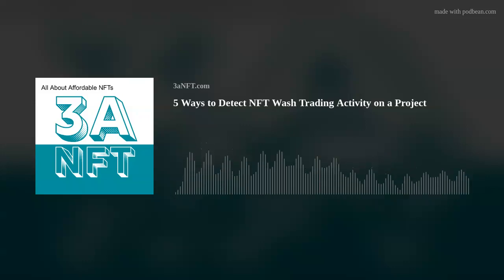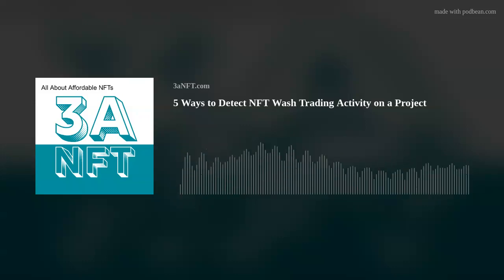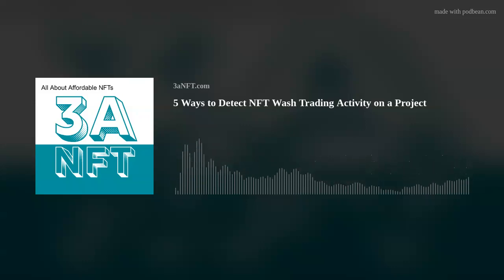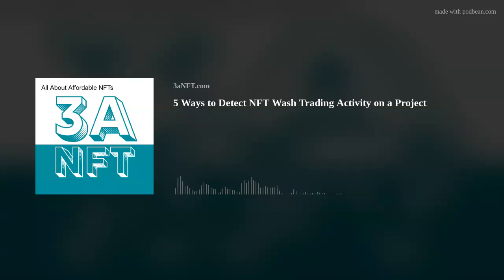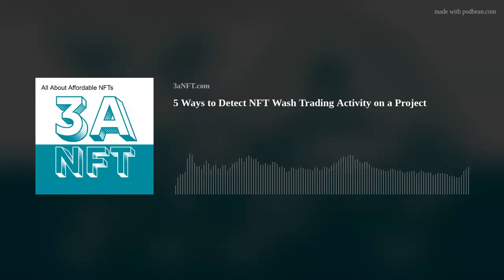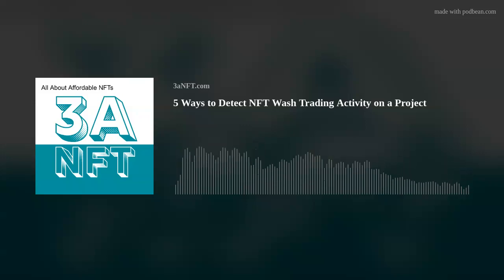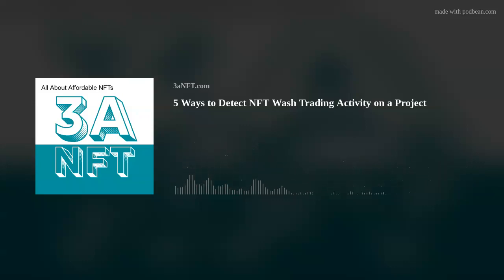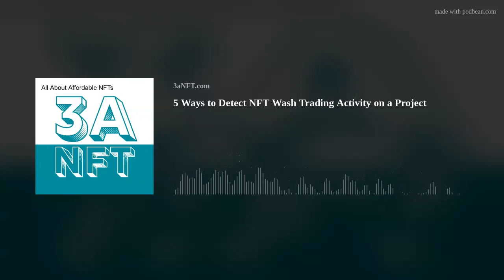5 Ways to Detect NFT Wash Trading Activity on a Project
Theme: How can NFT buyers detect wash trading on a project
Detecting wash trading on an NFT project can be a challenging task, but here are a few things NFT buyers can do to help identify potential wash trading:
Check the Trading Volume: High trading volume on an NFT project is generally a positive sign. However, if you see a massive amount of trading volume that doesn't align with the number of active traders, that could be a red flag.
Analyze the Transactions: Analyzing the transactions on a blockchain can provide insights into the activity of an NFT project. Look for large numbers of transactions between the same accounts or transactions occurring at irregular intervals.
Check the Token Holders: Reviewing the list of token holders can reveal suspicious activity. If you notice a high concentration of tokens held by a small number of addresses, that could be a sign of wash trading.
Research the Team: Do some research on the team behind the NFT project. Check their track record and reputation in the community. If they have a history of creating similar projects that were involved in wash trading, that should raise some red flags.
Check for Social Media Activity: Watch out for excessive social media activity around the NFT project. If the team is constantly hyping up the project and there's little substance to back it up, that could be a sign of wash trading.

News:
At Least $37M Worth of y00ts NFTs Migrate to Polygon From Solana in One Day
Ticketmaster Tests NFT-Enabled Pre-Sales With Avenged Sevenfold Tour
Real Estate Investors Buy Solana NFT Home for $246,800
Amazon's NFT Plans Teased in a Receipt Mailed Friday Afternoon
Amazon NFT Marketplace Could Feature Beeple, Pudgy Penguins - Blockworks
NFT collector accidentally destroyed a $129k CryptoPunk

ROugh Transcript
[00:00:00] Day. You sound good. I'm leaving that in. I know. I sound good. Thanks. Oh, this we are, we live. We're rolling in, like I think this is what popular podcasts do. All right. Yeah. This week you sneaking how, how NFT buyers can detect wash trading on a given project. We know it's happening, but is it happening to us?
[00:01:07] I'm excited to get there, but first, I don't know. What are we seeing in the news right now? Andrew? Oh man, George, thank you. You, you put the, the news headlines together for us this week, so man, so I'm trying to earn my keep. Yeah, this is, this is big, but, ah, man, I, I've definitely been, been keeping pace with some of these.
[00:01:27] You got a couple that I, uh, didn't, didn't notice earlier, but man, we'll start off with Utes. Utes have migrated to Polygon 37 million worth. So this is, we talked about this a little bit, like what does it take to actually migrate and it does take active holder, you need to do something and. We've seen a, a large percentage, uh, of holders actually do that.
[00:01:55] Uh, I don't know. I'm trying to, I'm trying to formulate like what this means. It seems like you should just do this out of value. Of course. Is there something that we should be looking at in terms of a platform usage or, or network usage that you're seeing? What, what's your take on this? One is that I kind of see this almost like an N b A draft or whatever, N f NFL draft, right?
[00:02:20] Where, where projects actually can and are being lobbied by these L two L one s, what have you to, to move over and you better believe there's like somebody paying somebody for, for this. But you know, I. Think also, this is on the second hand, a vote of confidence or lack thereof when you are moving off of your main, uh, platform like Solana is Oh, yeah, yeah.
[00:02:46] Honestly, not the home of the largest projects. And if you want to become one of the largest projects is there. And then the other thing I'll say is it gives me a lot of faith actually in some of those, uh, tezos bets that we made with regard to artists there. Because one risk frankly is like, I'm betting both on this artist, this piece of.
[00:03:06] And Tezos in the future of that, something that, look, I haven't dug into enough, but if they're using these wormhole bridges to move from one to the other. That's interesting. Yeah. It, it is interesting here and I'm, I'm curious to see how this plays out. I, you know, as I mentioned, did not, uh, put the, the news headlines together here.
[00:03:25] Did notice one project that's actually migrated from, uh, ETH to Polygon and now to Arro. And I'm curious to see how much of this is sort of chasing the, the, the hot, uh, the hot L two. And you know, I hope that it is not that you know, I, I think that Polyon has a lot of features that that will sustain and.
[00:03:50] I can see that there's going to be a lot of attention on, on zk Rollups, on, on Arro just other L two s in, you know, in the nearby future. Yeah. Well, I wonder if also there's in the future where Ordinals are like, oh no, we've broken and been dis disinvited from the p